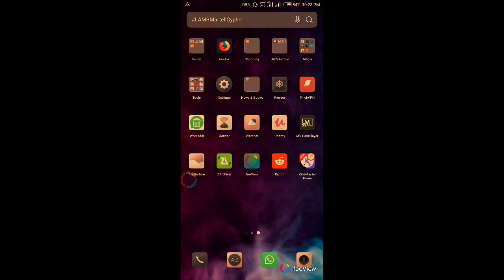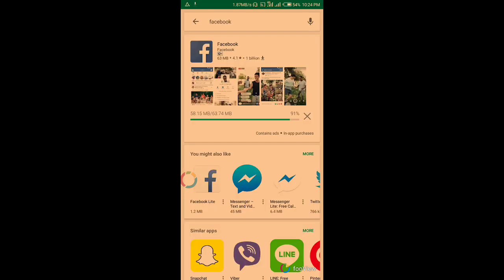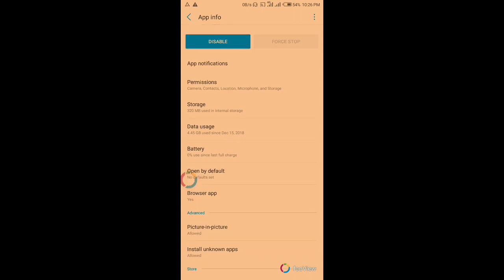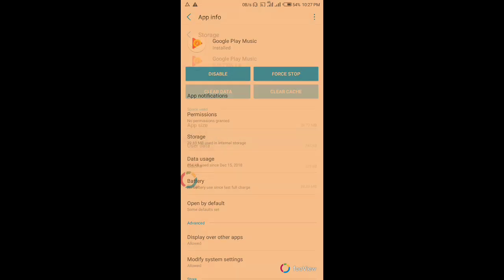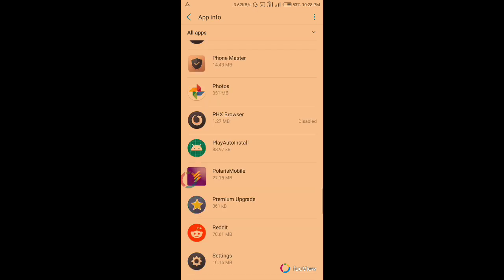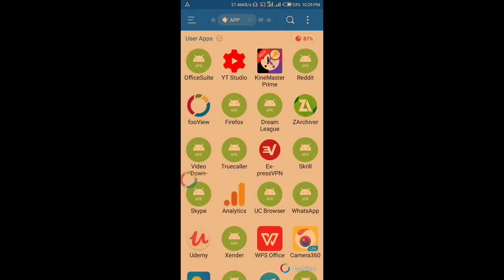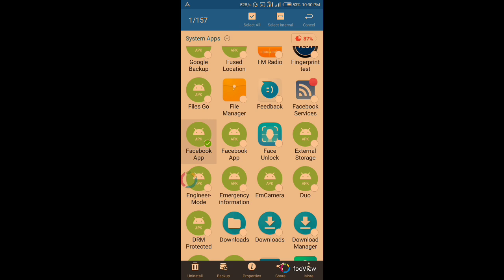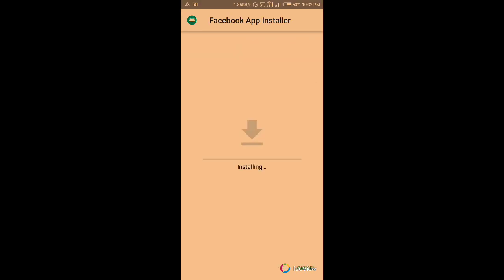How to fix error code 910 in Google play store - 100% working method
Error code 910 in Google play store is a very common error that occurs via a broken in-app, I mean when a app was not totally uninstall In your device, I face this problem on my device recently also and the method shown in this video has helped me out.
We will keep updating you with amazing tutorials to make you enjoy your device.